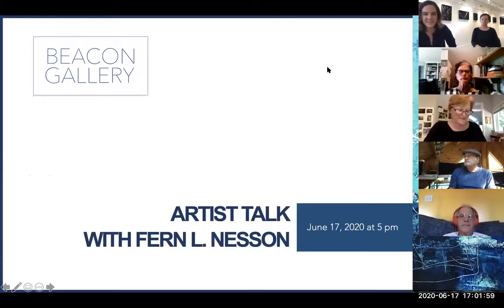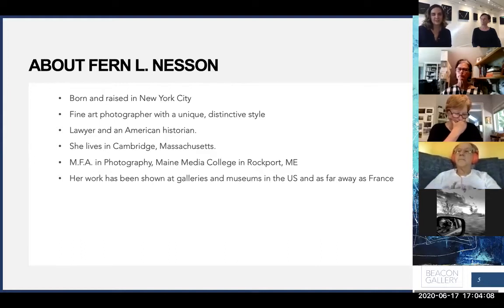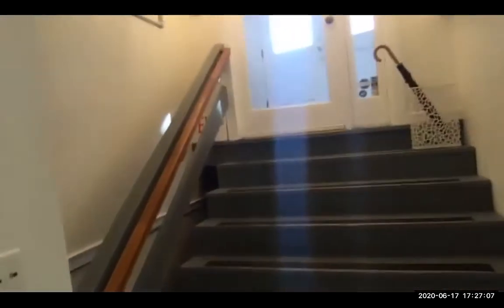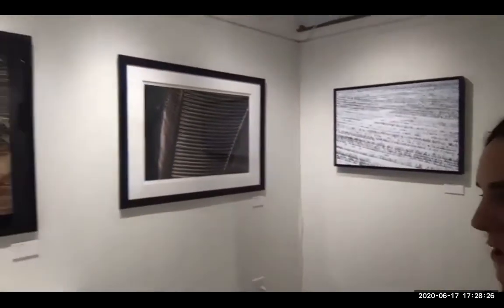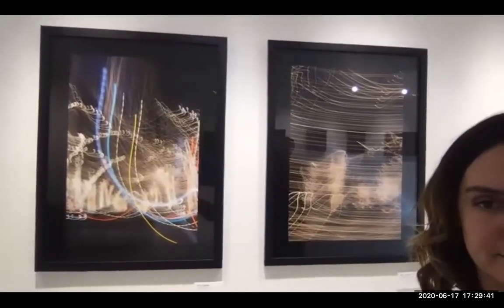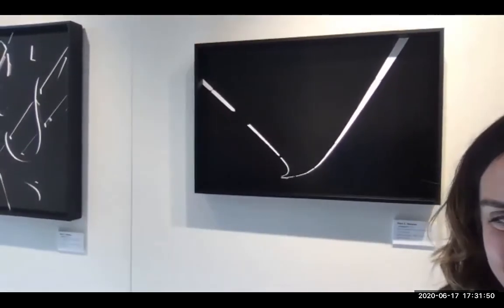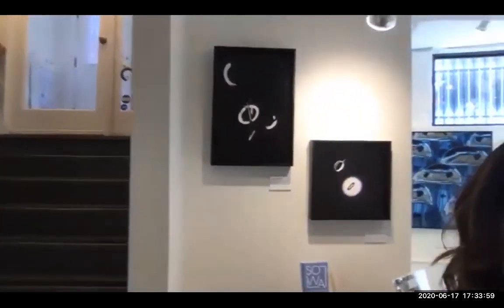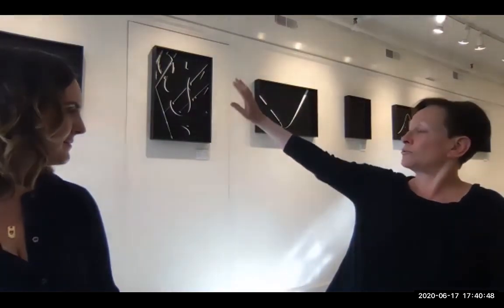Artist Talk: Fern Nesson - Perception Abstraction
2020: Beacon Gallery (Boston, MA) owner Christine O'Donnell sits down to chat with photographer Fern Nesson about her artwork.